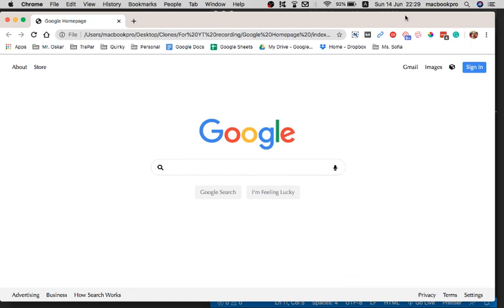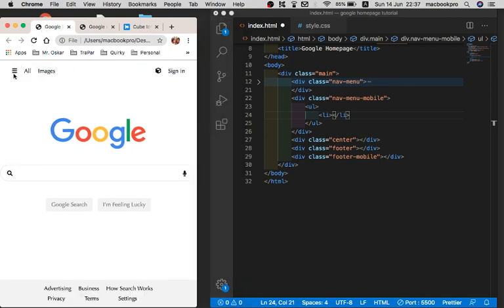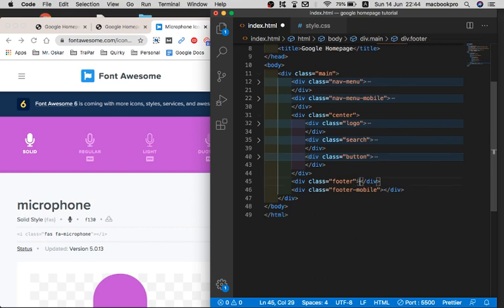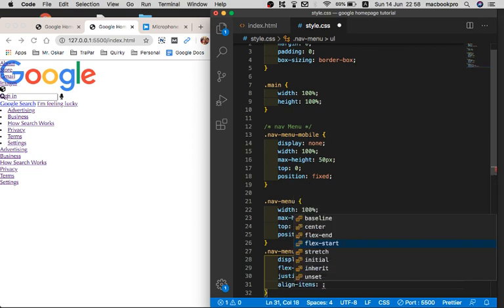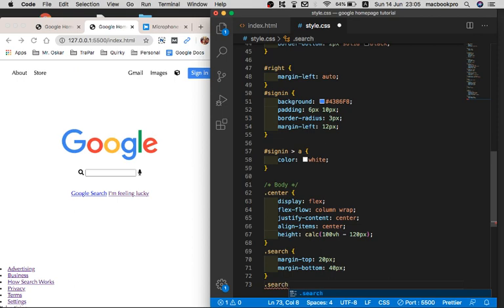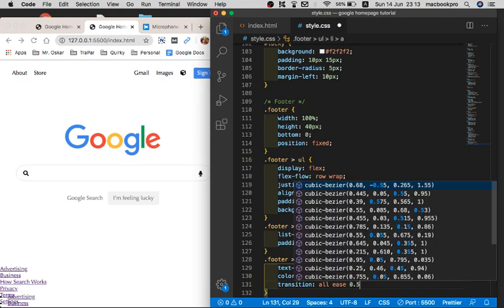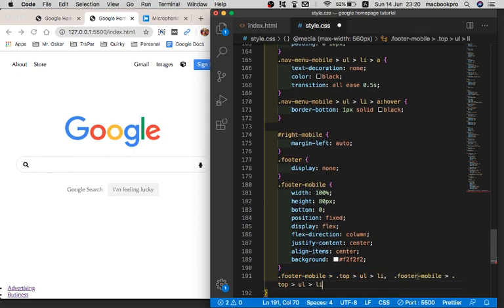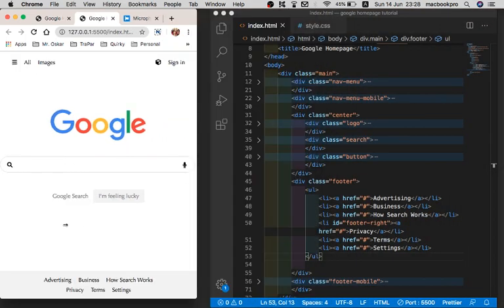Build the Google.com homepage | HTML5 CSS3 [2020]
This project was inspired by The Odin Project's Assignment. I made this fully-responsive. I tried my best to record this video as short as possible but it still took me almost an hour to complete. I promise to work on becoming better at this. I had fun doing this project and I hope you'll like it.

Video Recorder used:
OBS

Video Editor used:
YouTube Editor